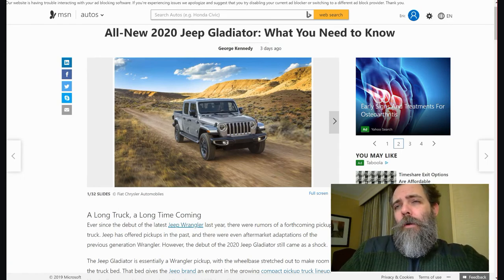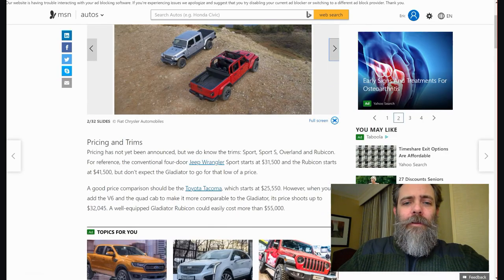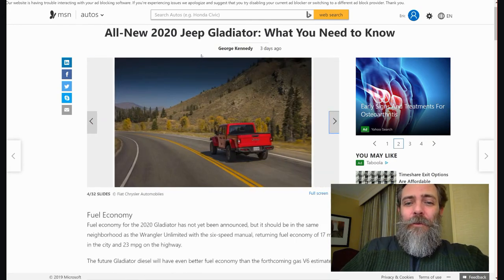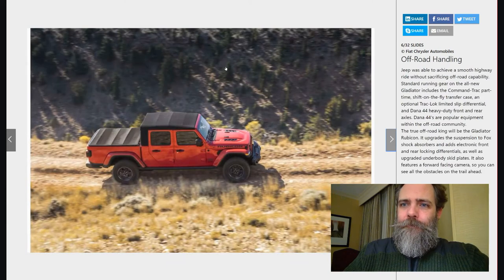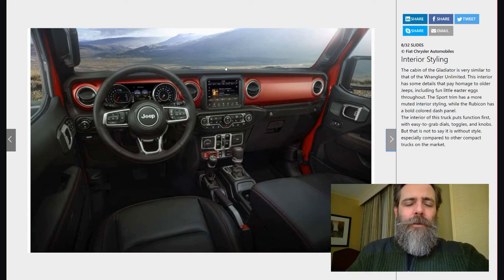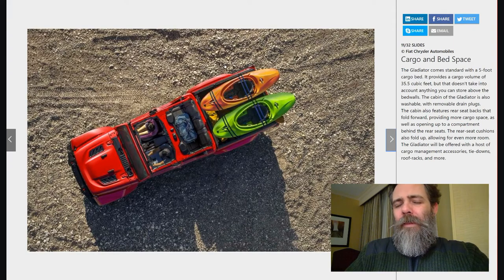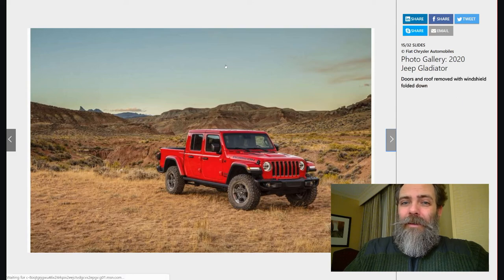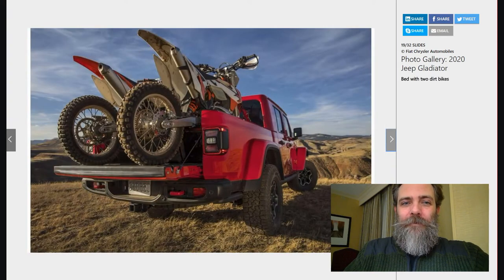Jeep Gladiator - The unpopular opinion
Unpopular opinion time - I don't like the new Jeep Gladiator.